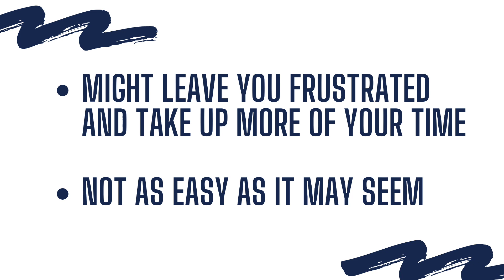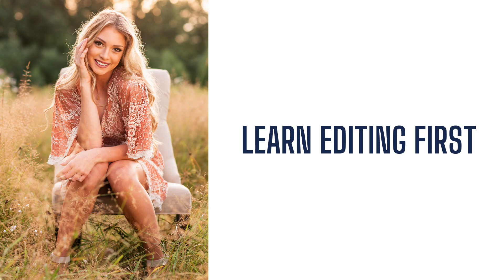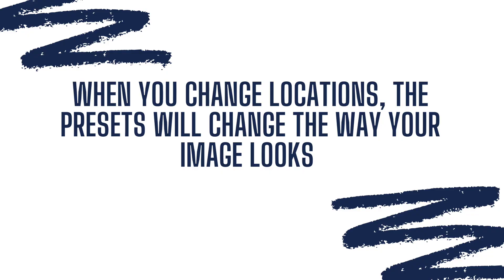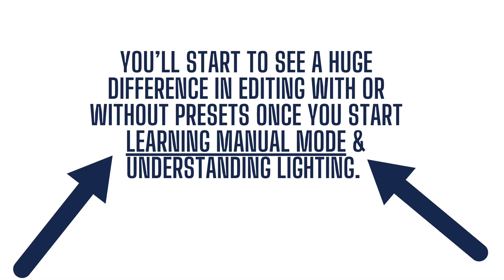Stop Using Lightroom Presets Tips For Beginner Photographer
Stop using Lightroom Presets - Tips for Beginner Photographers. When using Adobe Lightroom it can be tempting to use Lightroom presets as a beginner photographer. Editing in Lightroom can be overwhelming but we are here to tell you all about photo presets and how using presets can actually hurt you right away. Make your photos better and edit fast by learning the basics of lighting and editing first. You will learn how to edit in lightroom and how to use Adobe Lightroom. These tips for new photographers will have you feeling much more confident in the editing process and way less frustrated.